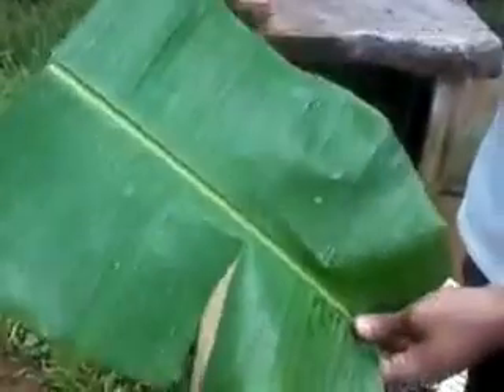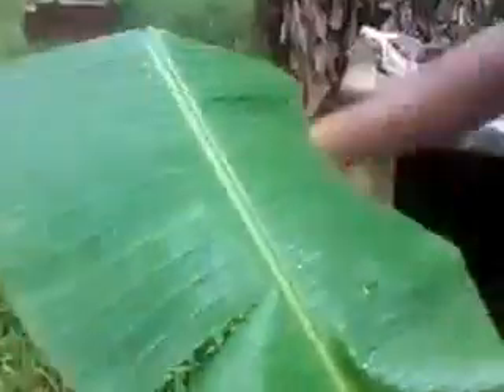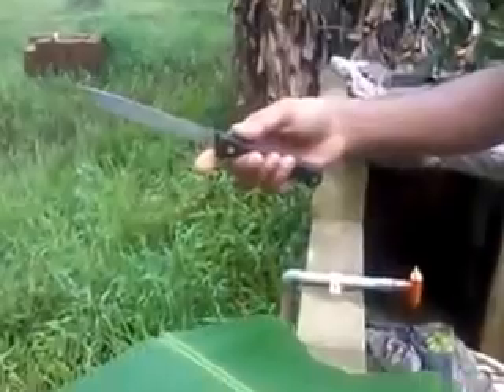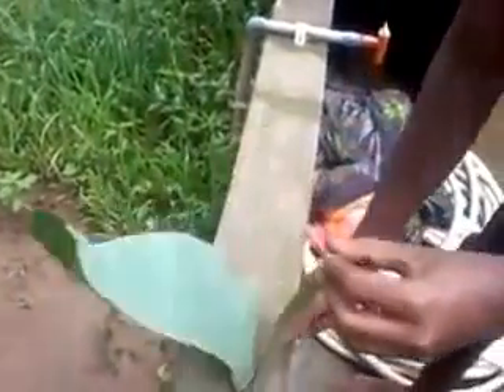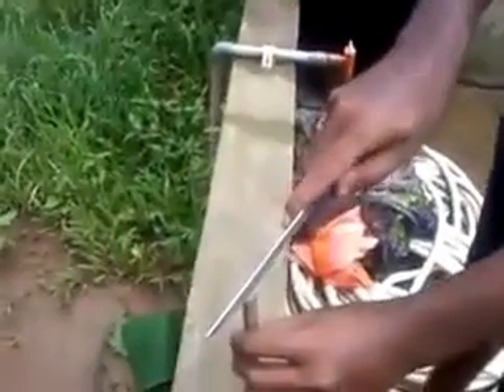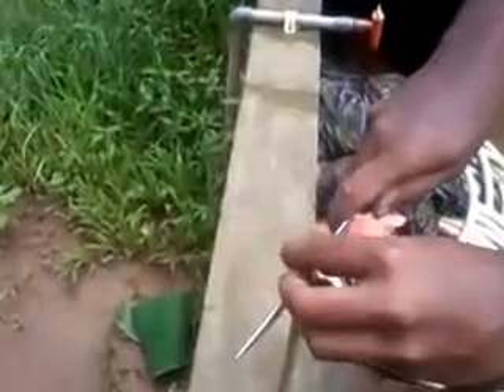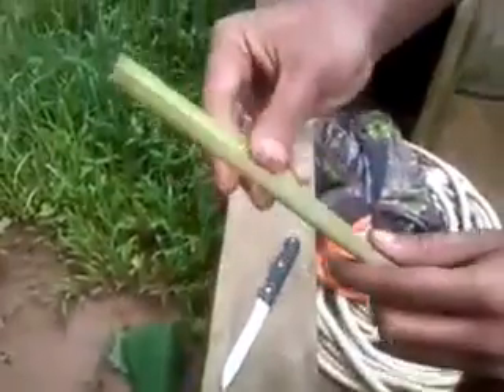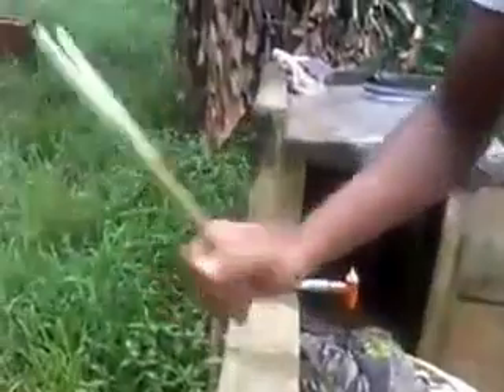Awesome fun with Banana leaf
In this video my friend is going to show you how to prepare a leaf toy that everyone can do